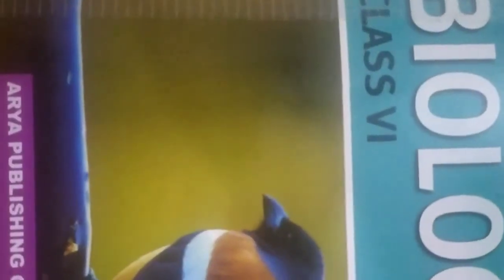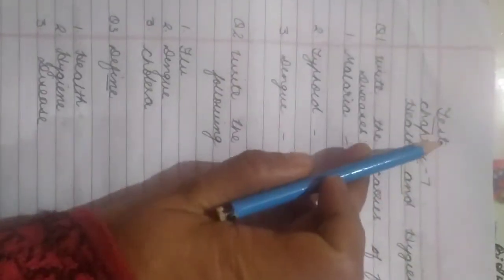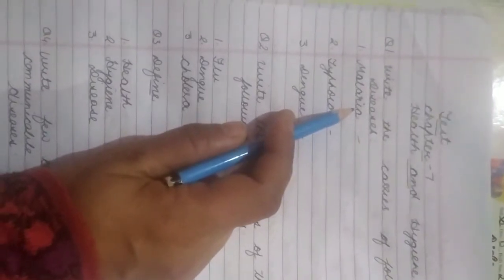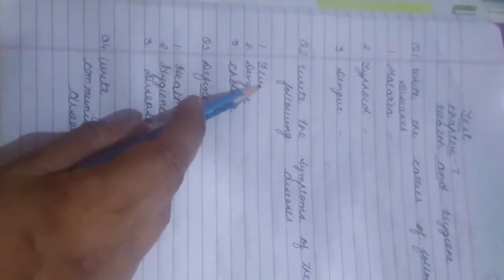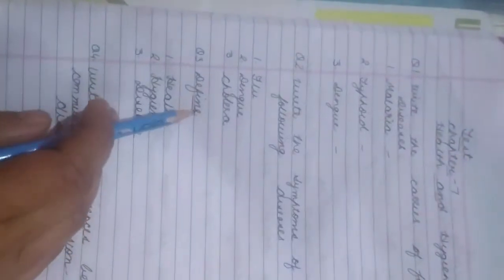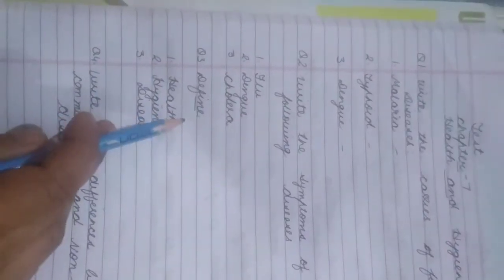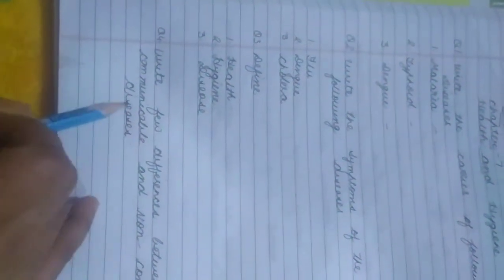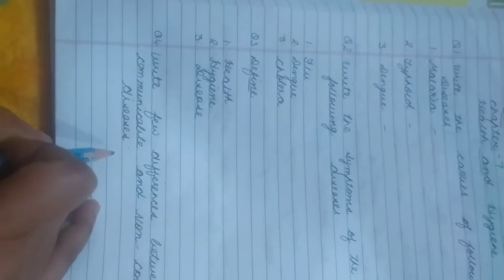Class-6, Subject-Biology, Video-60, Chapter-7, Part-11 by Mrs Proveen Manhas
Video no-60, Biology, Class-6th,Part-11, Chapter-7(Health and Hygiene)